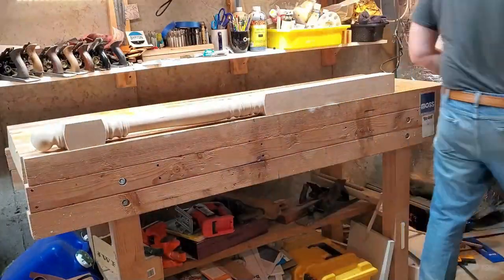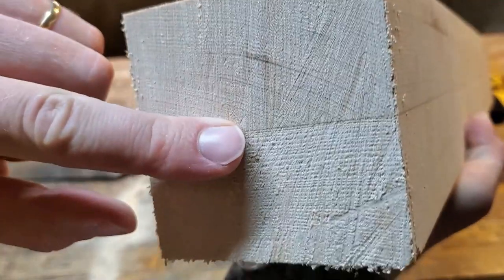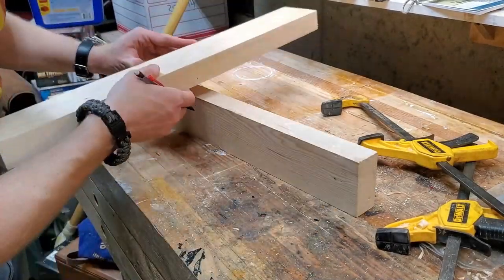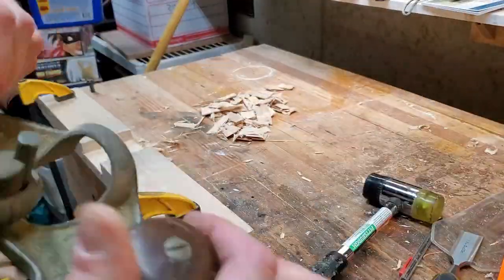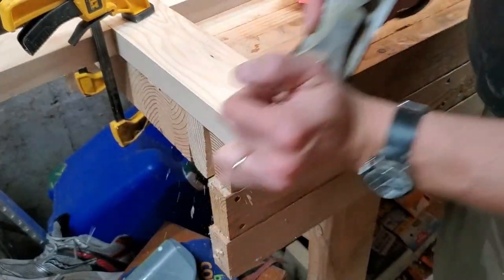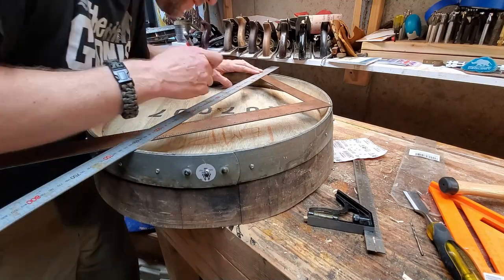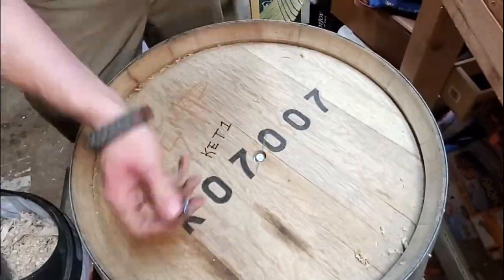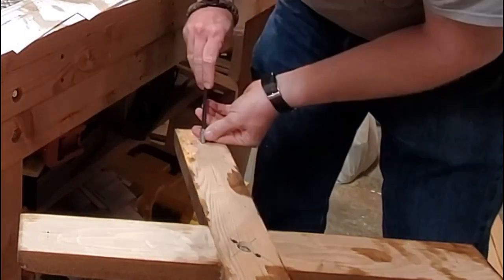How to make a table from a barrel top!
Here I show how I made a table out of a barrel top and a newel post, using a combination of hand tools and power tools. I used my hand plane and Japanese saw, but I also used my band saw and my power drill. I made a lap joint to form the base and cleared it out using my router plane, so I'm just all over the place on tool selection. I finished the base of the table with walnut Danish oil to give it a feel close to that of the aged oak barrel top. It was a quick, fun project, and I'm happy to share it with you.